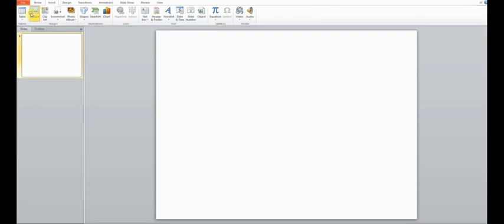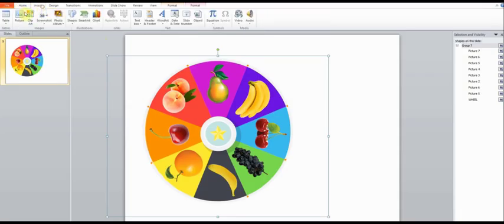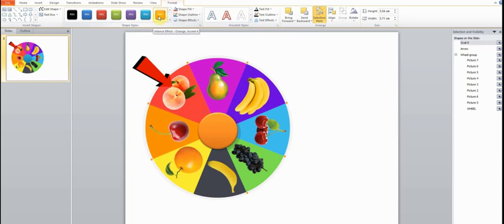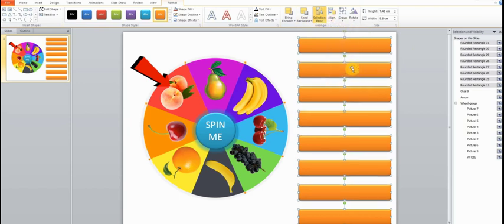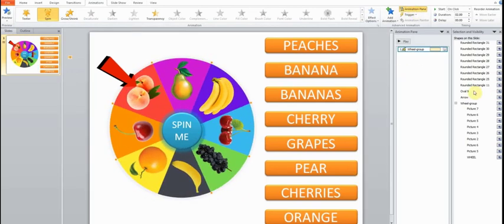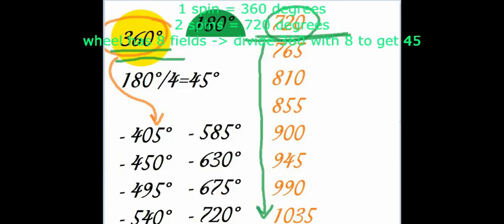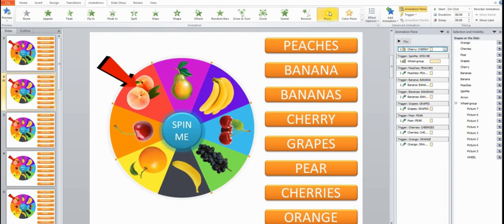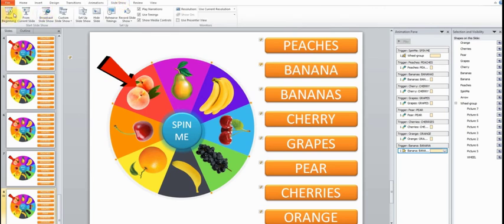Hellokid creating presentations in PowerPoint for CLASS EXTENSIONS and REWARD SYSTEMS no PHOTOSHOP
HOW TO - PART 4: creating presentations in PowerPoint for CLASS EXTENSIONS or REWARD SYSTEM - wheel included + no Photoshop needed

Our tutors Diana V and Maria Z discuss how to create presentations which you can later upload to ClassIn and use in your classes.